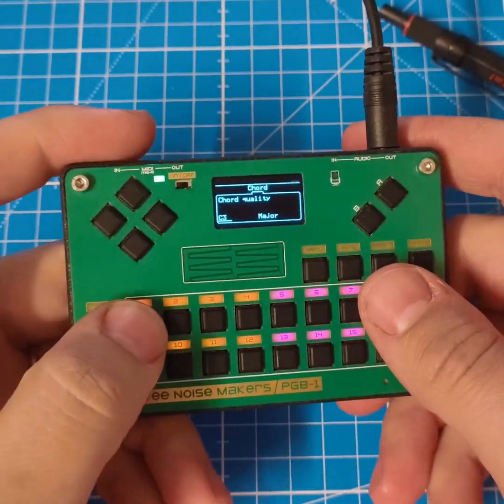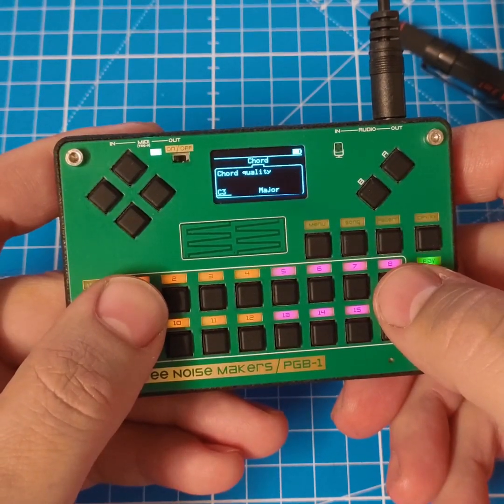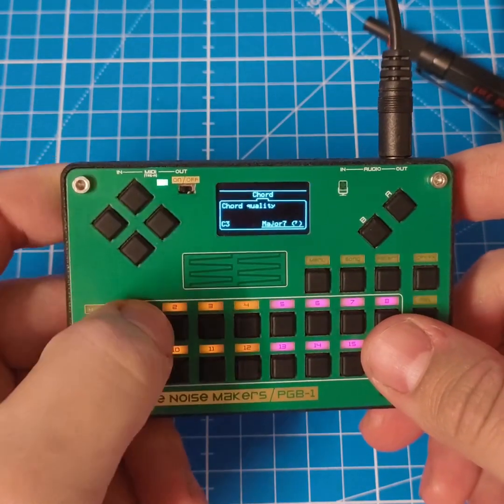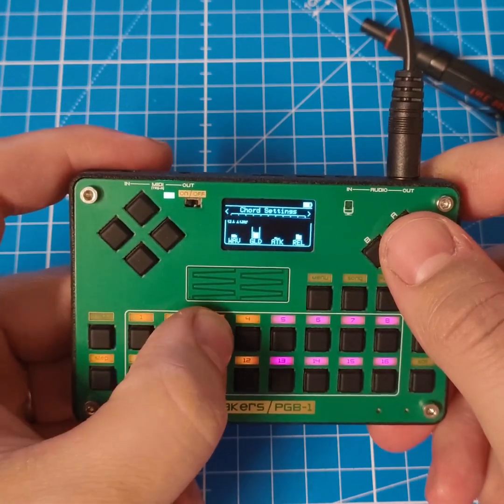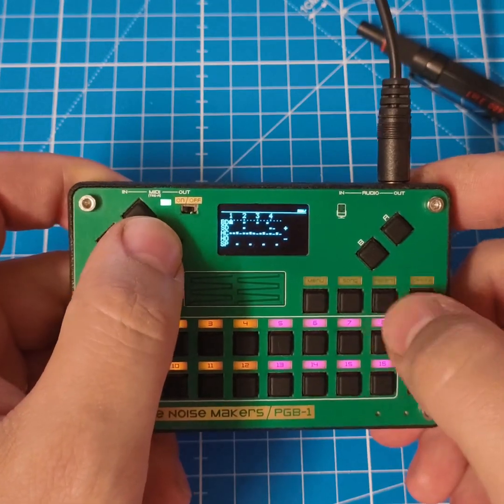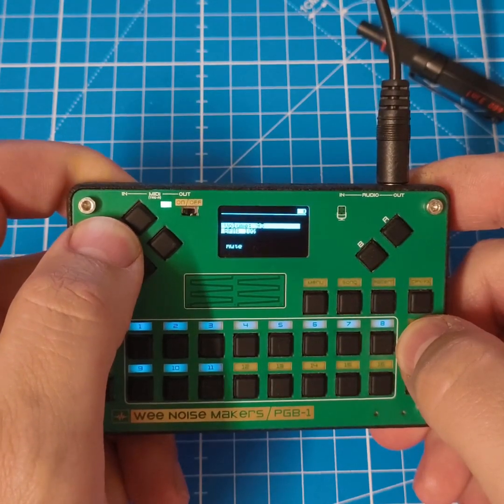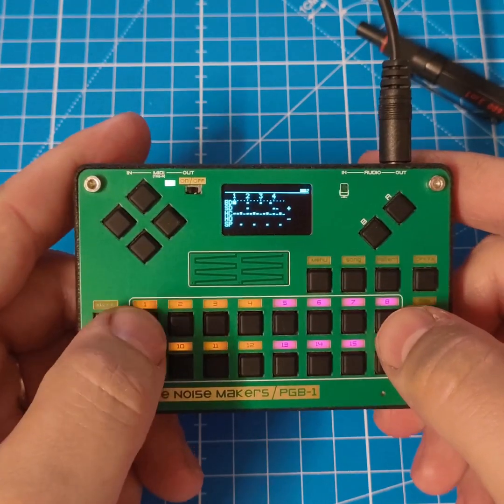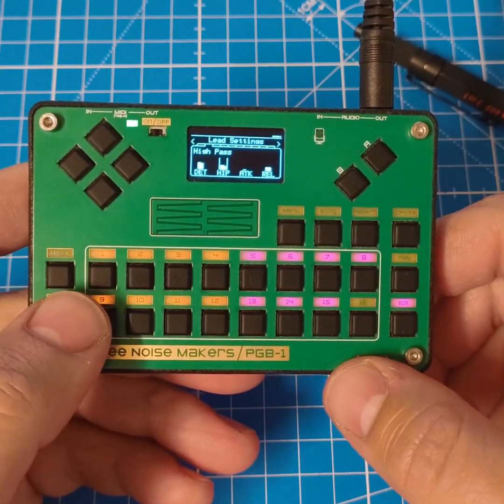Presentation of the chord player firmware for the PGB-1